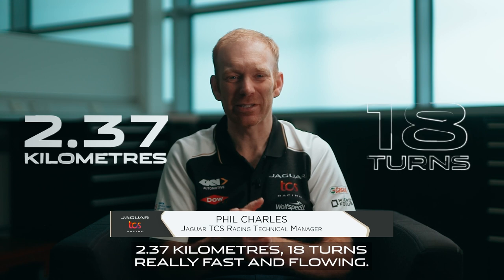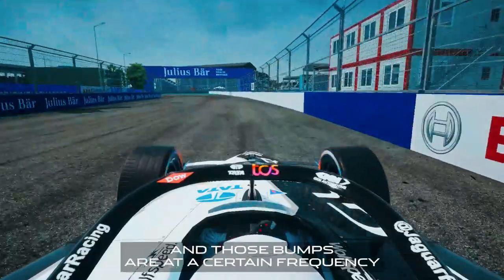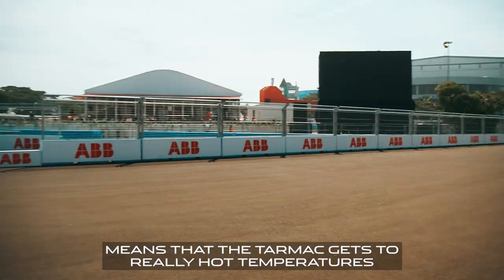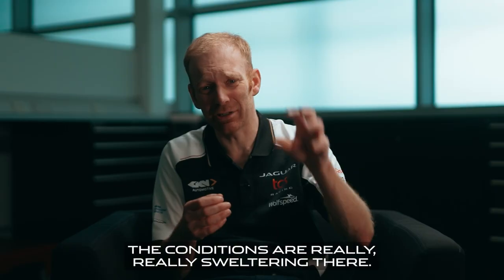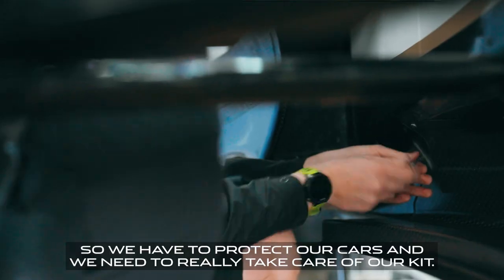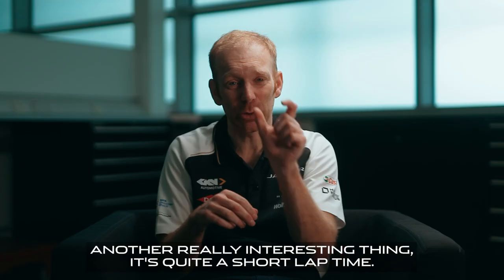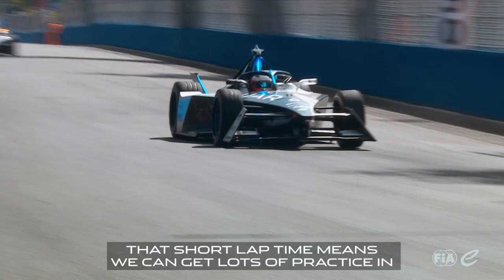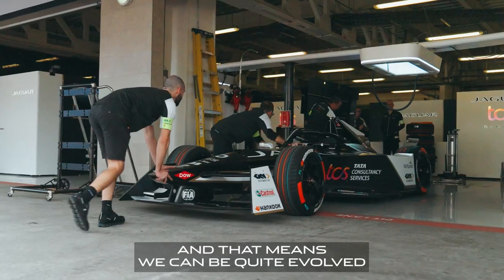Jaguar TCS Racing | Track Preview | Jakarta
Jakarta International E-Prix Circuit:
→ 2.37 KM
→ 18 turns
→ High temperatures & humidity
→ Fast & flowing corners